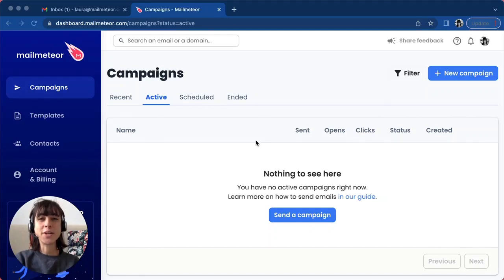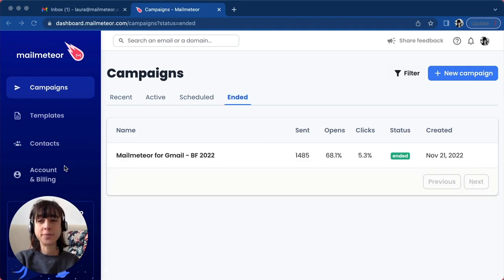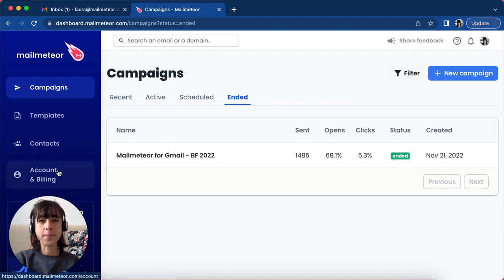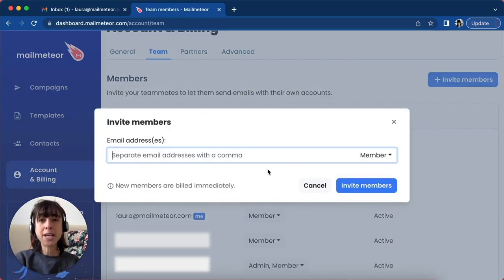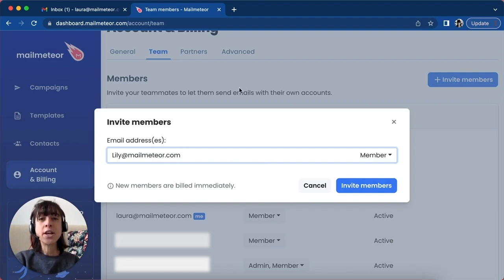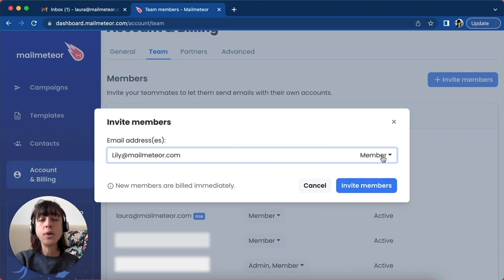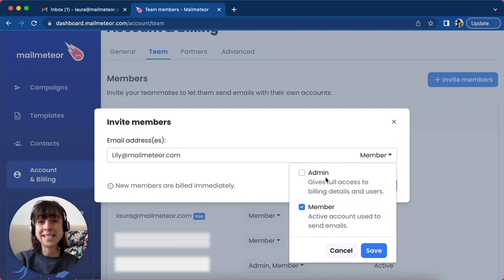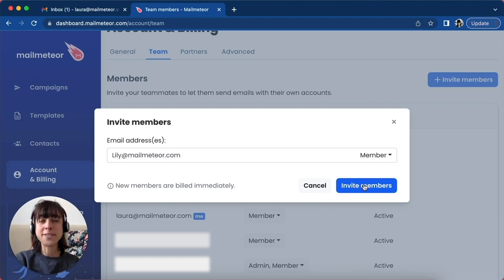How to manage your account in Mailmeteor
In this video, we'll show you how to manage your Mailmeteor account, so you can get the most out of our email automation platform. We'll start by logging into the Mailmeteor dashboard and exploring the various account settings, including your billing information and plan details. You'll learn how to update your profile information and how to manage the users on your account.